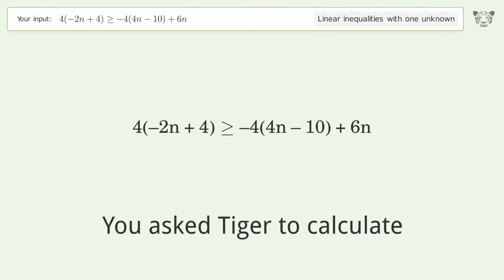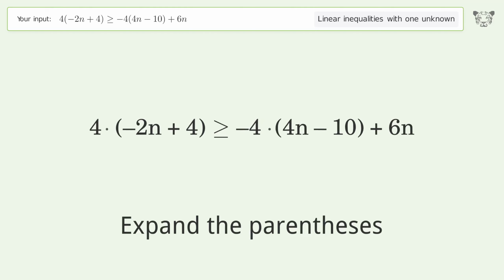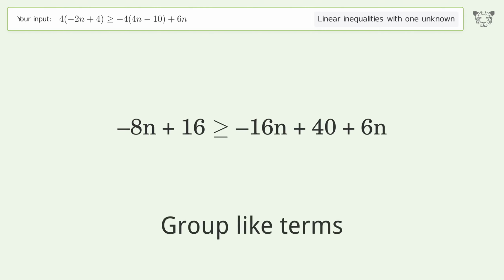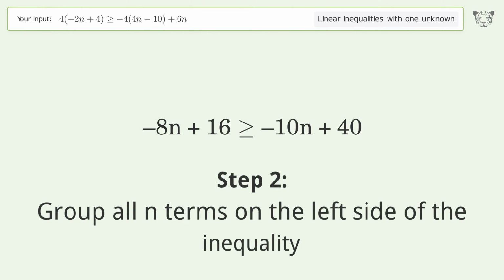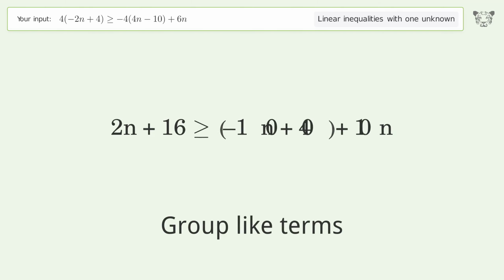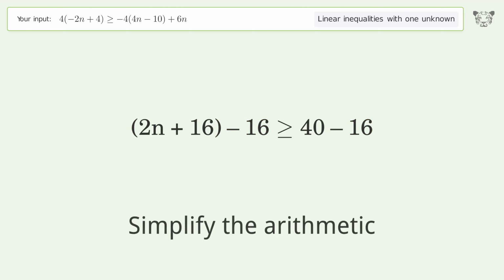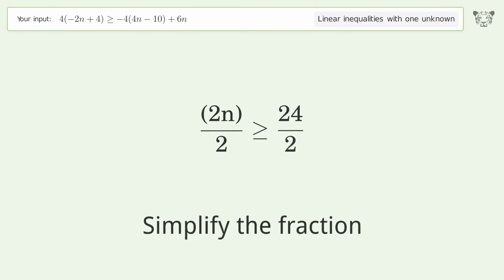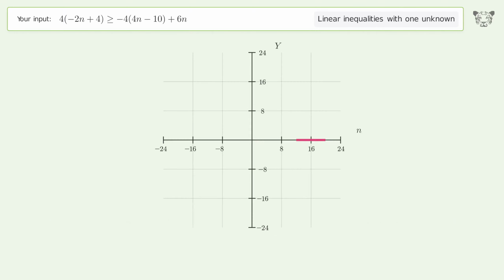Solving Linear Inequalities: 4(-2n+4) is Greater Than or Equal to -4(4n-10)+6n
Struggling with 4(-2n+4) is Greater Than or Equal to -4(4n-10)+6n? Watch our step-by-step video on Tiger Algebra to master this linear inequality effortlessly. Also, check out for more tips and tricks